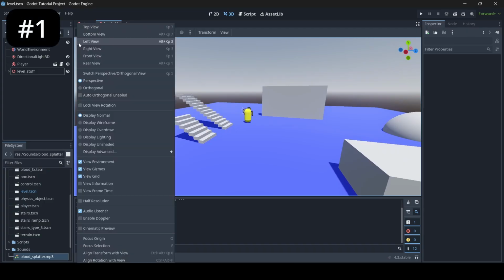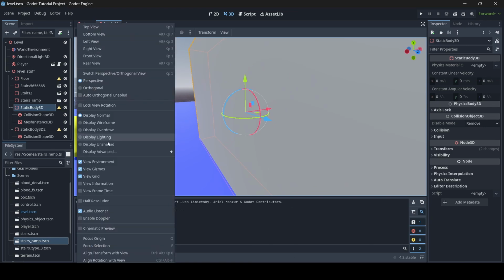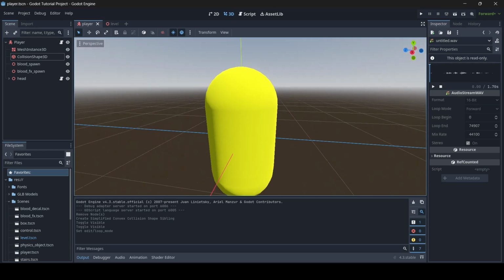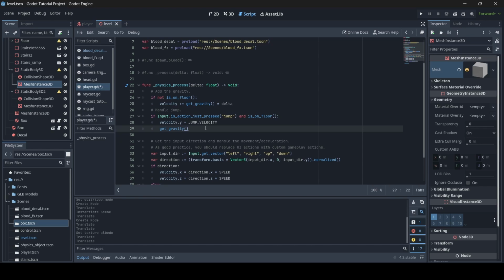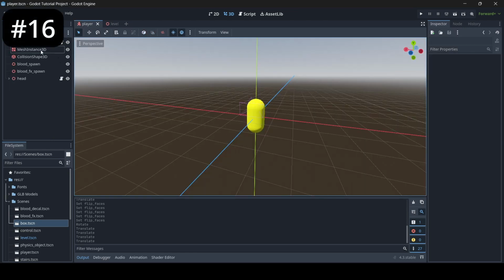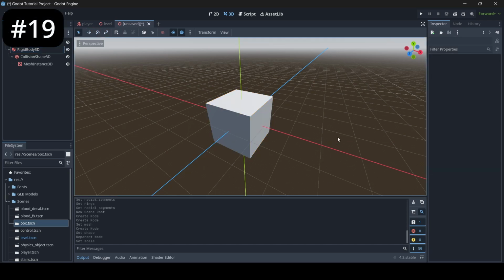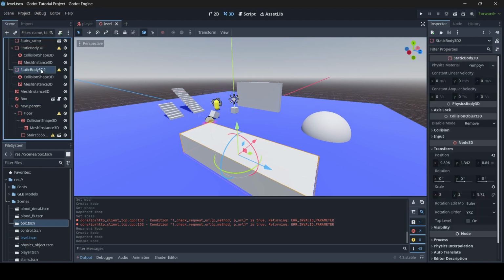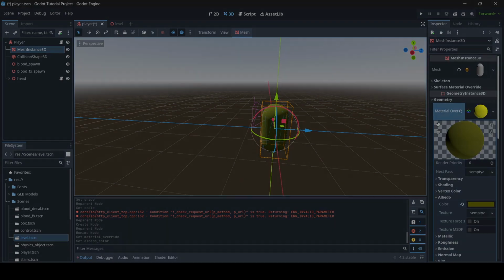27 Basic Tips & Tricks When Using Godot 4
In this video, I tell you guys 27 basics tips and tricks for when you're using Godot 4. This video was originally going to be going over 25 tips and tricks, but i thought of 2 more I wanted to add in.

Music in background by:
STEX23